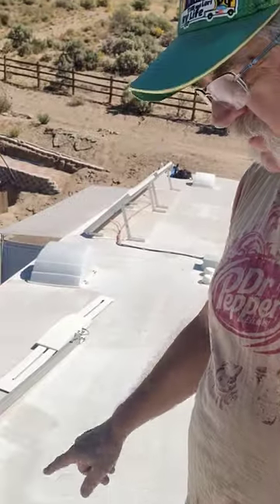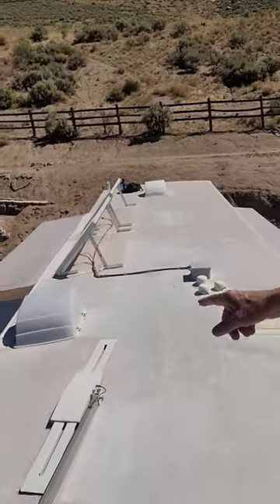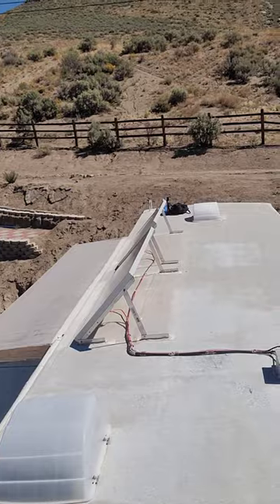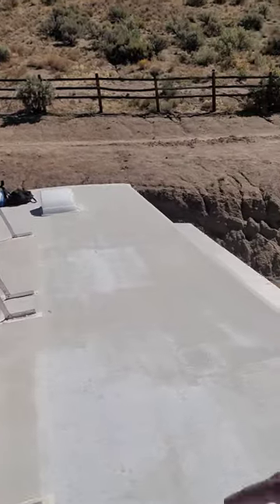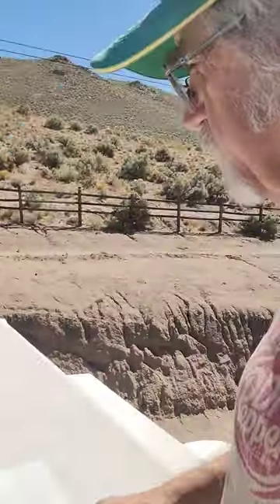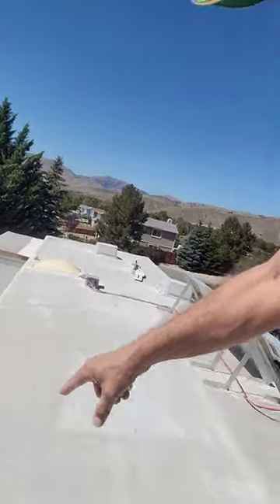RV Roof Coating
Getting the rv roof in the final stage before coating it! Hopefully it goes well for us!